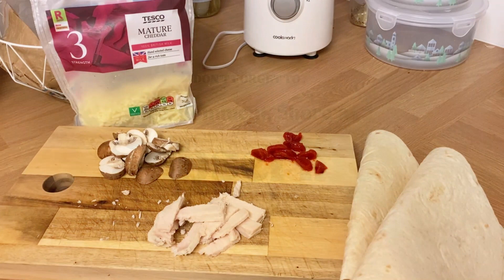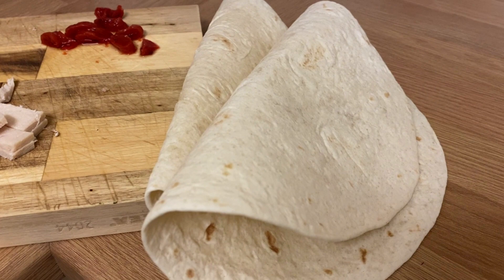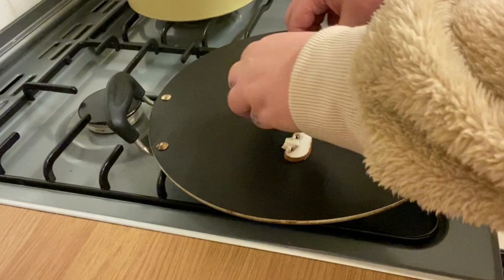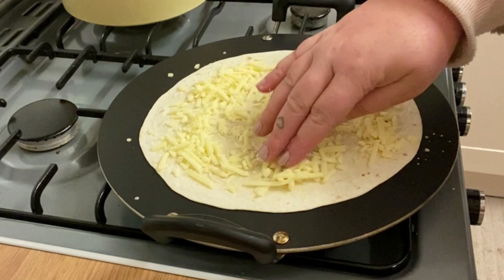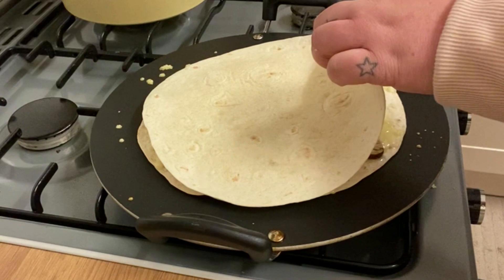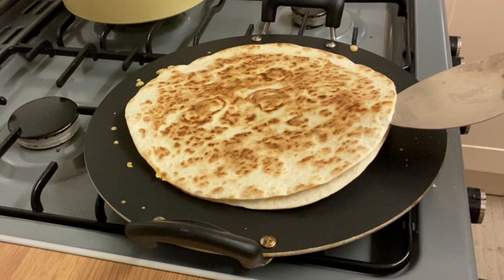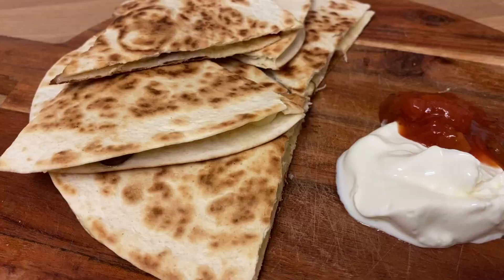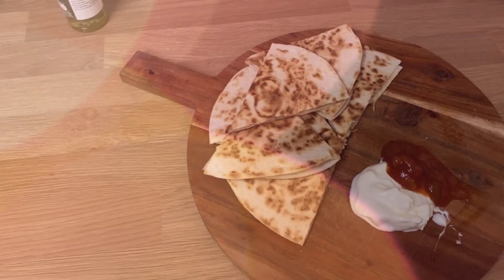SINGLE LIFE | COOKING | COOK WITH ME | CHICKEN QUESADILLA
My first attempt at a cooking video, let me know if you want more.

Chicken Quesadilla:

To make this you will need:
2 flour or corn tortillas
handful sliced mushrooms
few pieces chopped peppers (from a jar!)
scattering grated cheese - whatever kind you like/have
chopped chicken breast (obv leave this out if you are vegetarian / kosher)

Welcome to my single life in a small market town in the west of England.